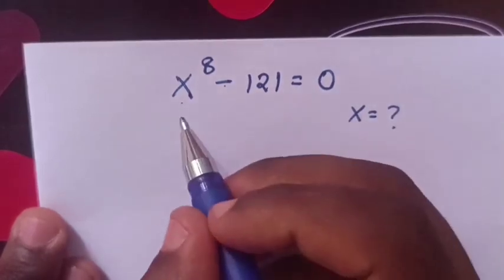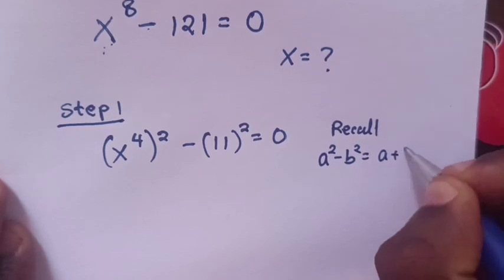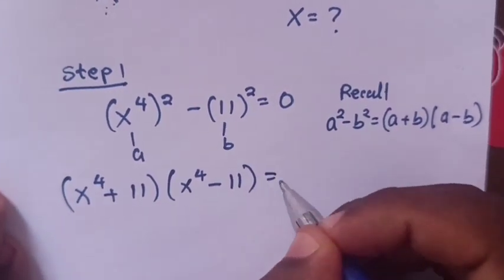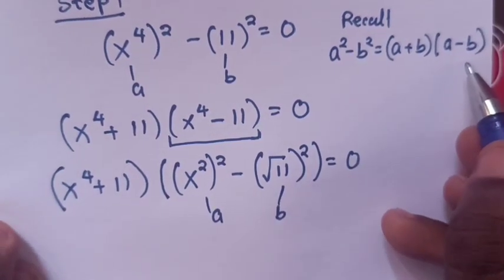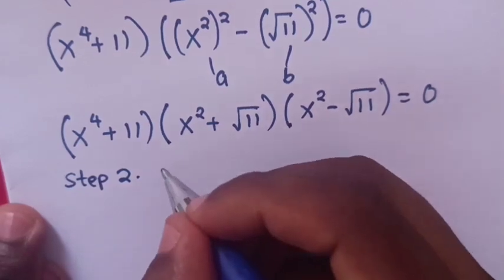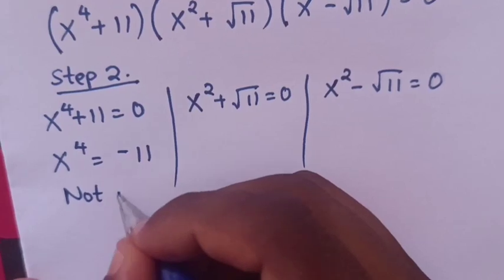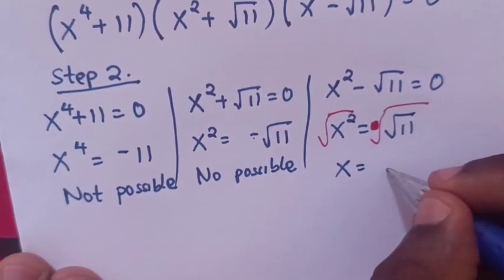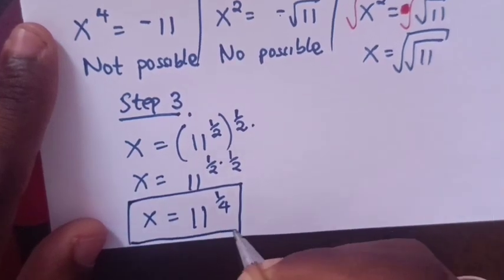Can You Solve Olympiad Exponential Equation for Positive Real Value ?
How to solve this  Exponential equation for positive real value